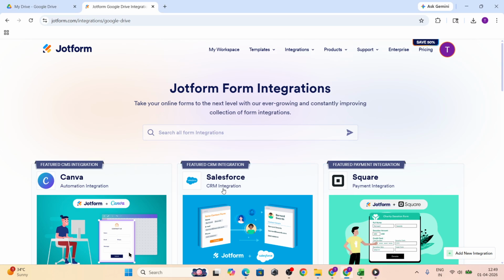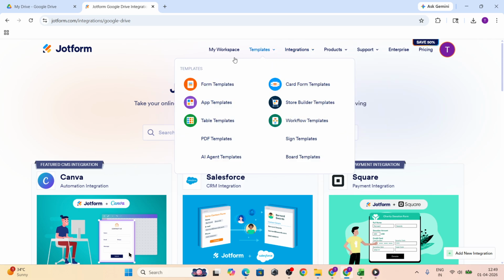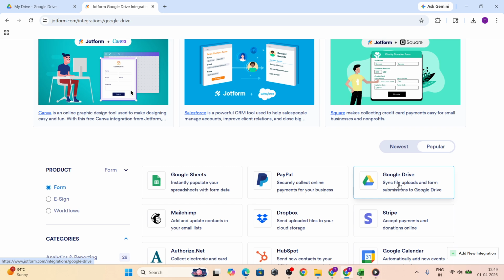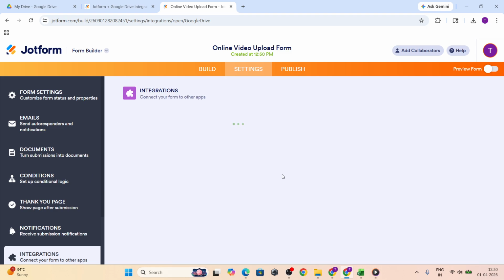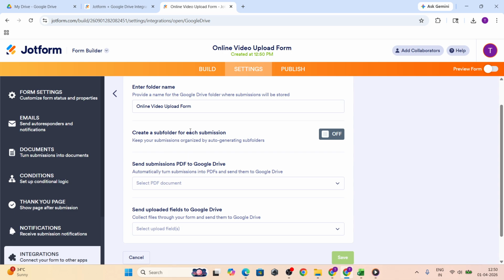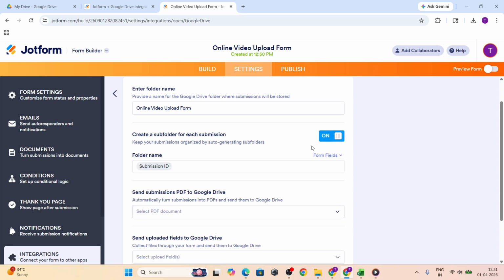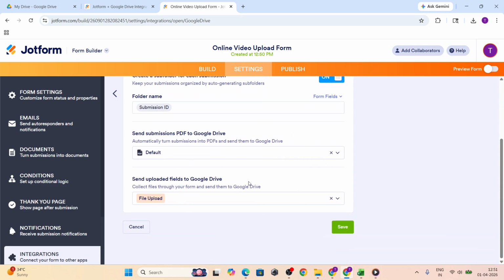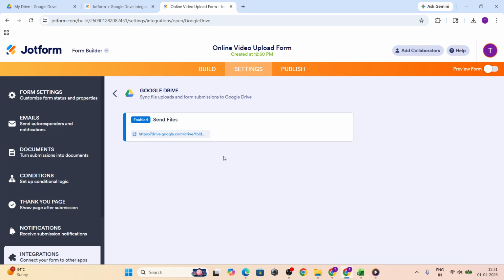How To Integrate Google Drive With Jotform Workflows (Step By Step)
Learn how to integrate Google Drive with Jotform Workflows in this step-by-step tutorial. This Google Drive Jotform integration guide will help you automate your document workflow and sync form submissions directly to your cloud storage.